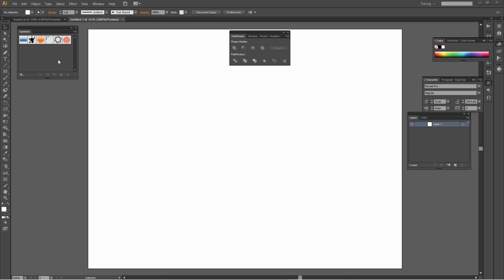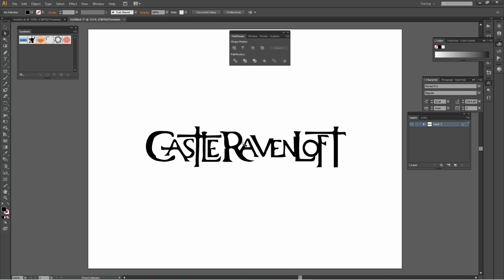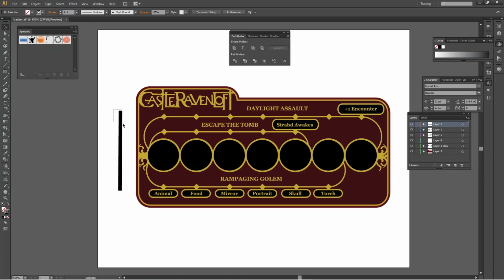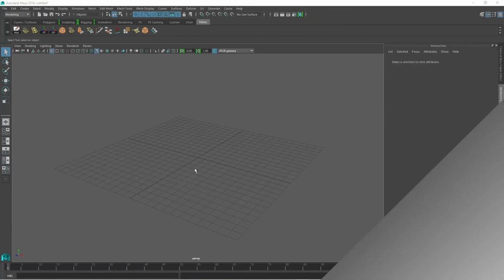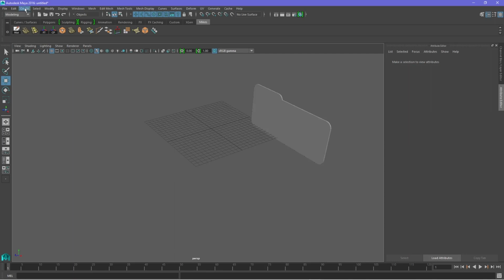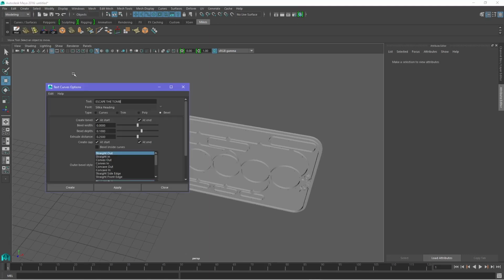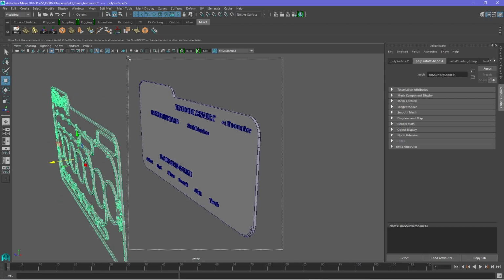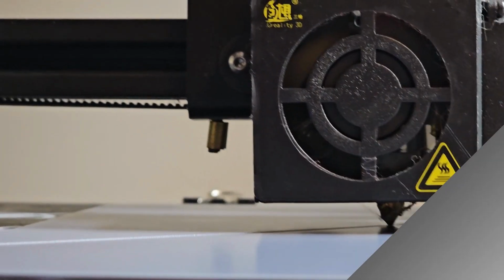From Illustrator to Maya to 3D Printed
In this video I create an accessory for a Dungeons and Dragons board game using Adobe Illustrator CS6 and Maya 2016.